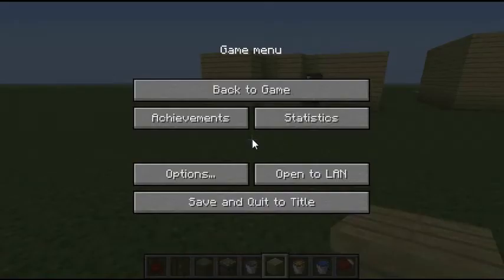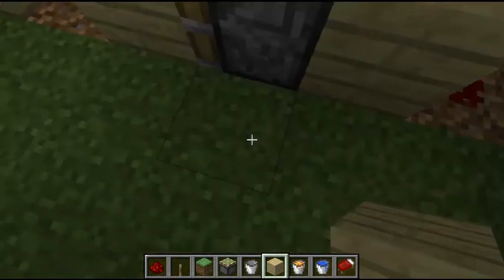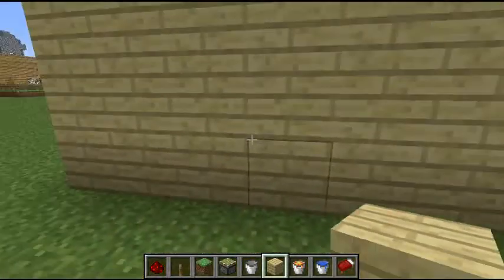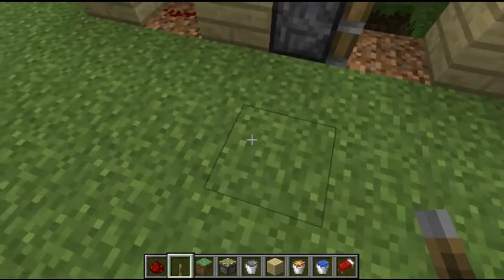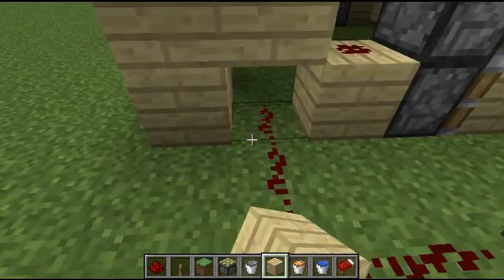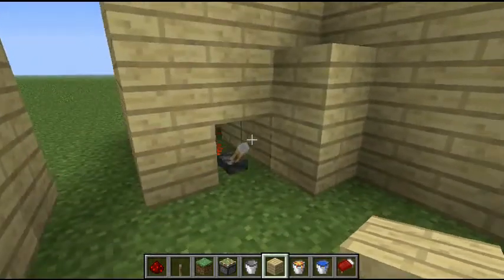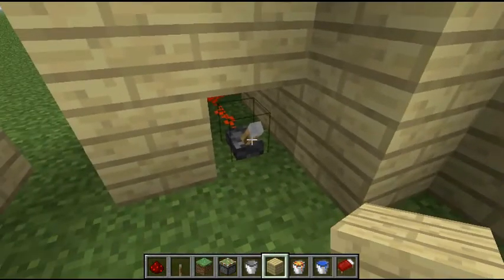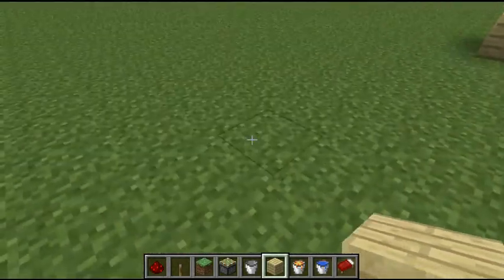how to build a piston door in minecraft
this is a video on how to build a piston door in minecraft